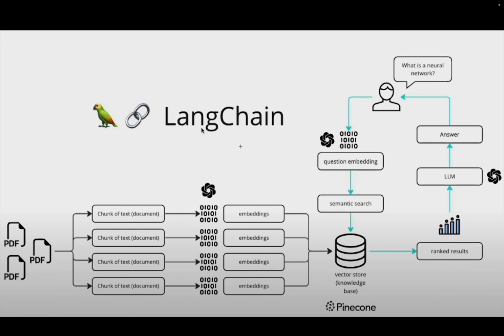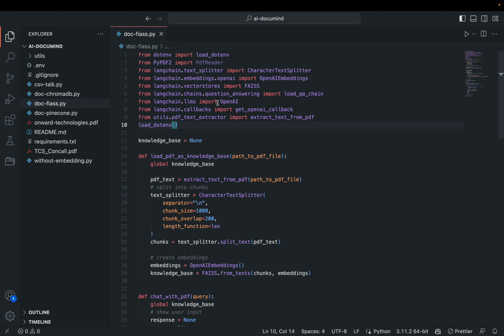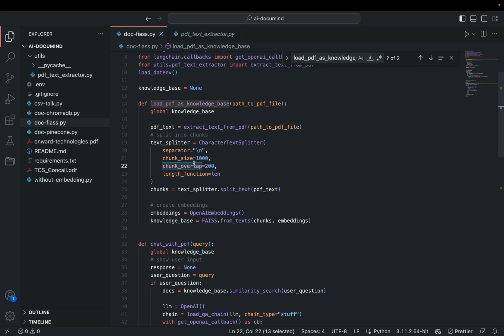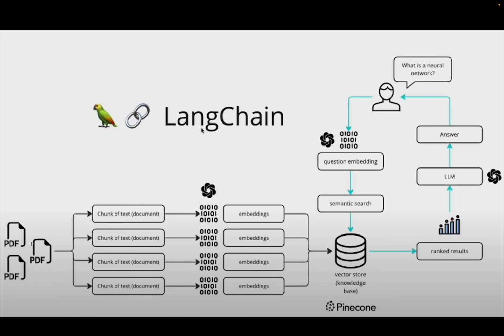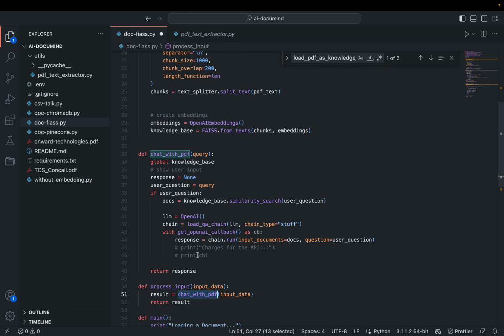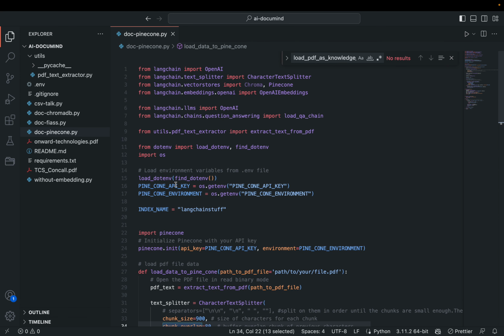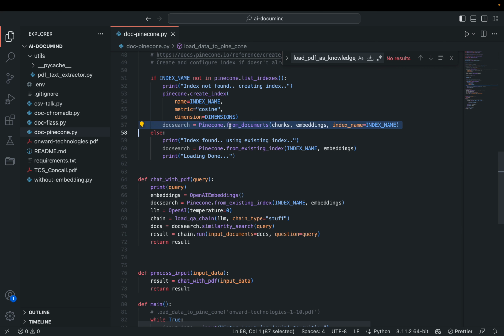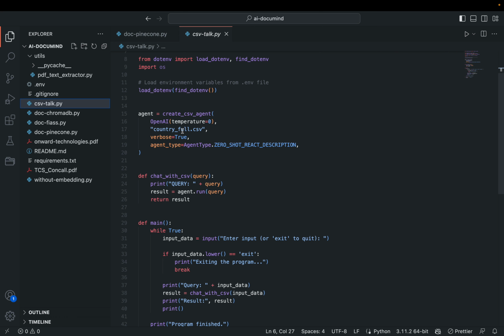Chat with Documents using AI | OpenAI | GPT | Langchain, Faiss, Pinecone, ChromaDB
Unleashing the Future: Chatting with Documents using AI (Langchain, Faiss, Pinecone, ChromaDB)

🔥 Step into the Future of Document Interaction with AI! 🔥

📚 Ever wished for an AI-powered chatbot that engages in real-time conversations with your documents? Look no further! In this cutting-edge video, we unveil the power of Langchain, Faiss, Pinecone, and ChromaDB, combining them to create an extraordinary AI document chat experience!

💻 Join us on this tech adventure as we guide you through the implementation process, leveraging Faiss' unmatched similarity search, Pinecone's potent vector database, and ChromaDB's AI-driven document management. Get ready to access information with unparalleled speed and ease!

🚀 Discover how this dynamic AI chatbot can transform how you interact with research papers, analyze datasets, and explore vast knowledge repositories. It's the future of document management at your fingertips! 🔍💡

🤖 Embrace the revolution in document interaction and explore the endless possibilities with AI! Don't miss out on this exciting journey;

📎 Code and additional resources available in the description below!